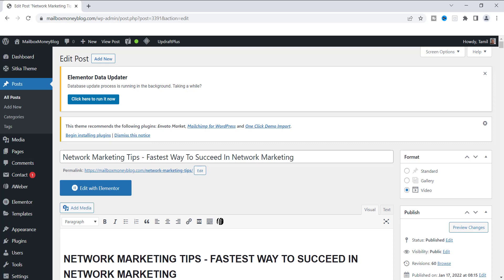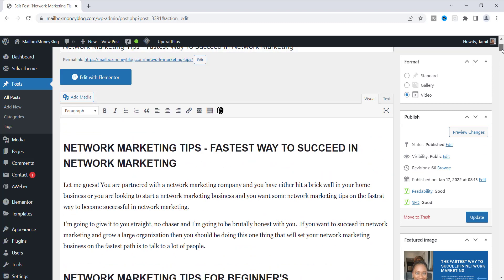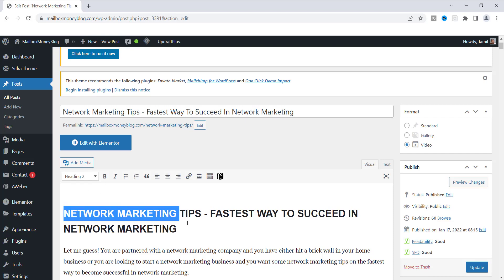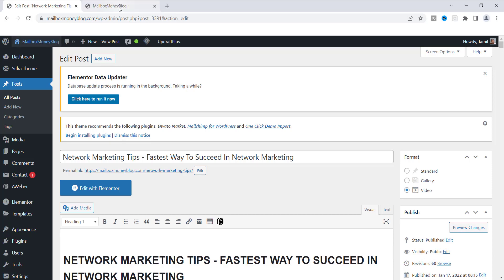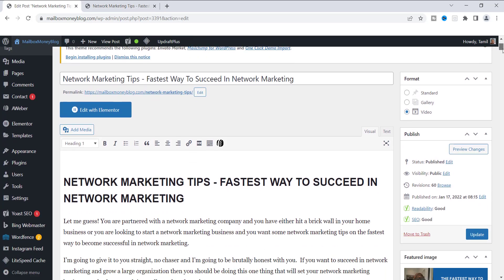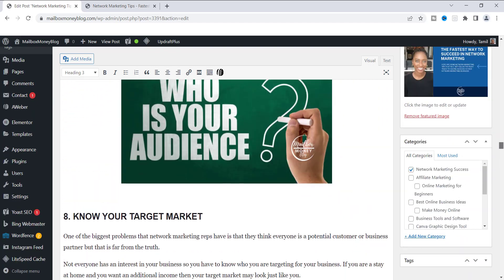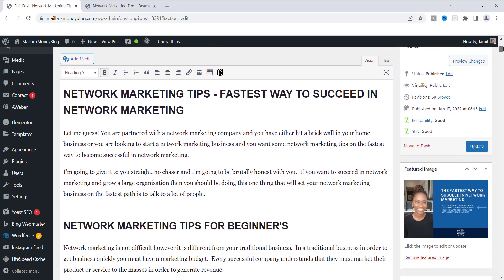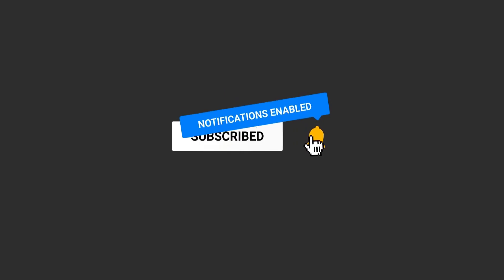How to add H1 H2 H3 Tags in WordPress Posts and Pages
What are H1 H2 H3 tags? Well, they are called headers tags and can really help with SEO.  Google looks at H1 H2 H2 tags in wordpress.  If you are not familiar with these headers then you will learn today how to add H1 H2 H3 tags in wordpress posts and pages.

There is a way on how to add H1 H2 tags to yuor content in wordpress to get great seo results.  It's simple and I'm going to show you how to do that today.

This is how to add H1 H2 H3 tags in wordpress posts and pages
00:00 Intro
00:40  What are H1 H2 H3 tags
01:22  How to add use keywords in wordpress
01:37  How to add H1 H2 H3 in wordpress posts and pages
02:08 How to change H2 to H1
04:19 How to add H1 H2 H2 titles
04:46  Adding H3 heading

If you are just getting started in business I think you should consider some of these tips in today's video to help you build a profitable business.